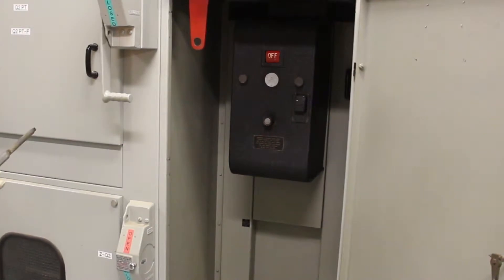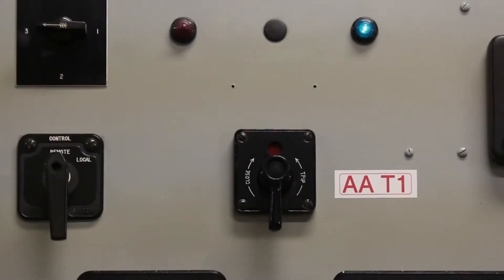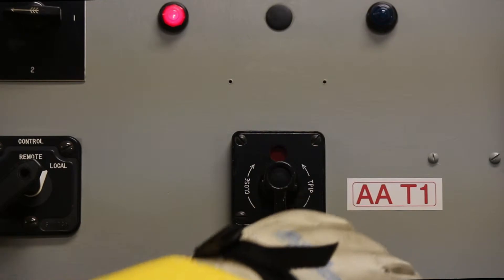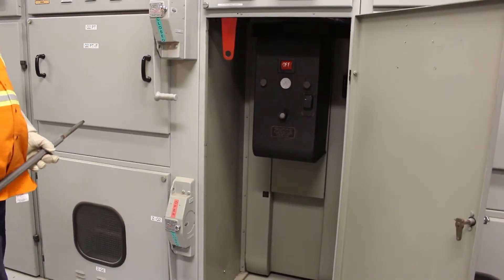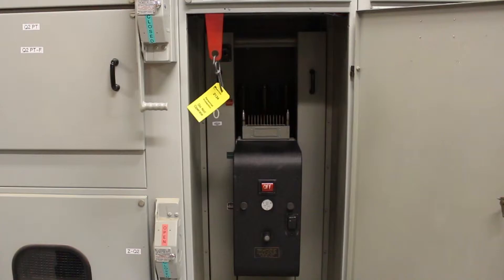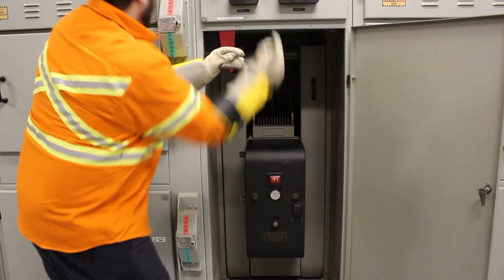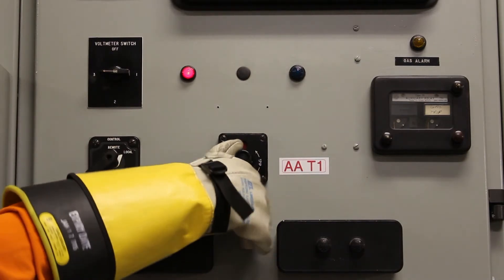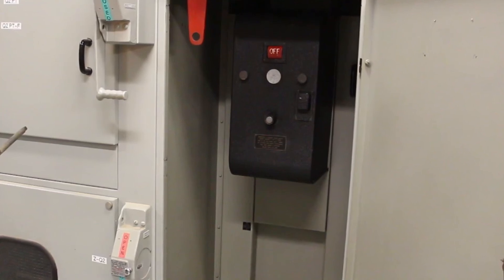13kV English Electric at Church Substation